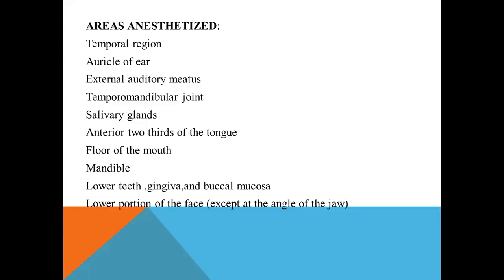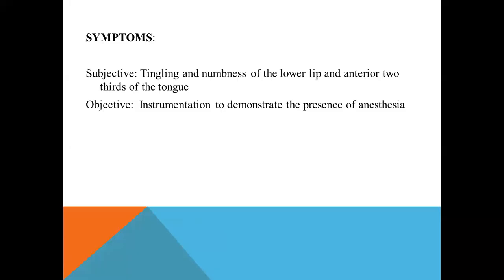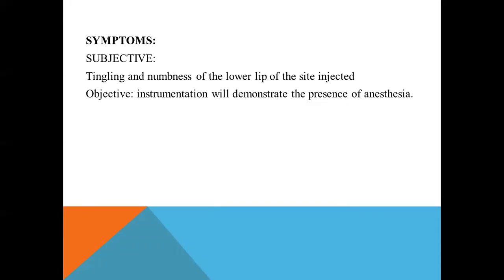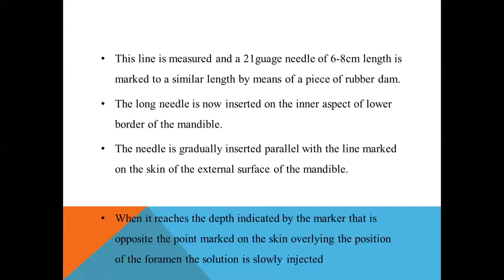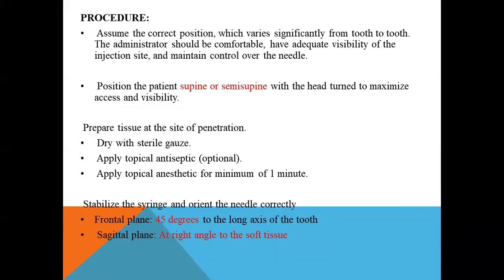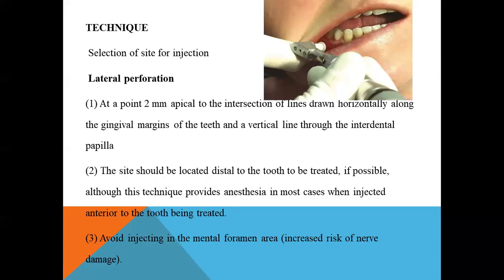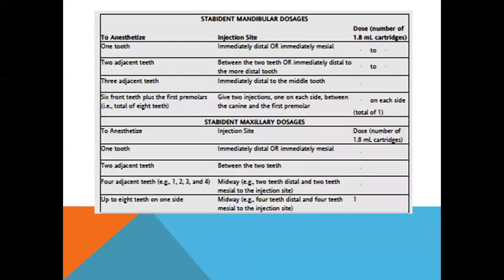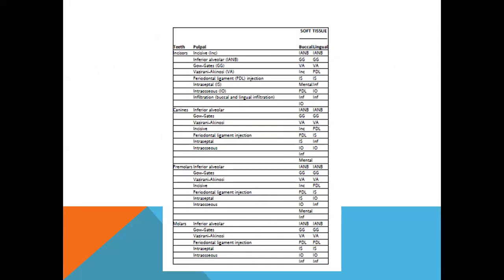Mandibular Nerve Block - Extra Oral Approach